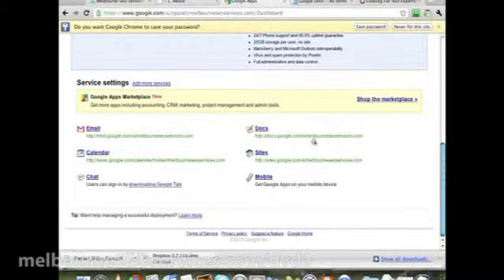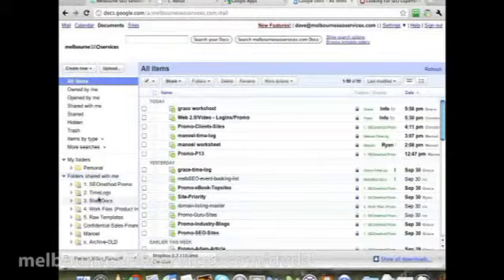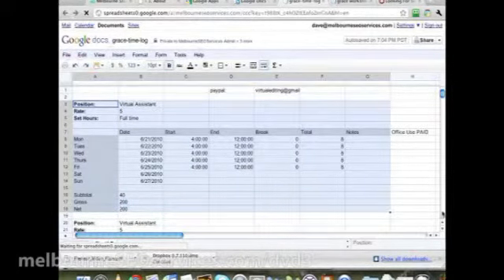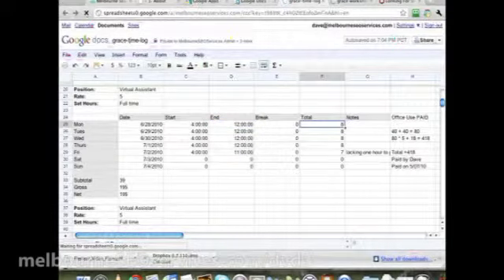Virtual Employee Monitoring With Google Docs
At a loss on how to go about virtual employee monitoring? David Jenyns offers a simple solution. He uses Google Docs to monitor virtual assistant time logs, worksheets and website sheets. Watch the clip to find out how Dave sets up his monitoring sheets.

Interested in finding out more about managing a virtual employee? This clip is just a sample of what you can learn from the complete copy of The Outsourcing Profit Machine workshop.